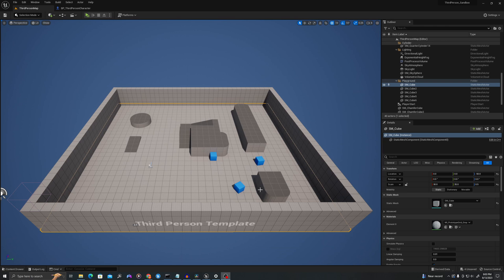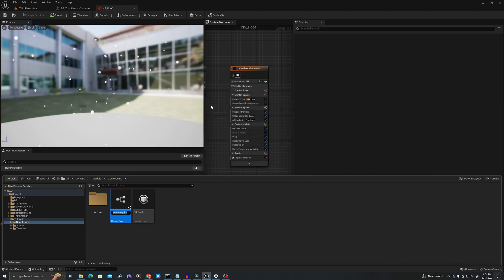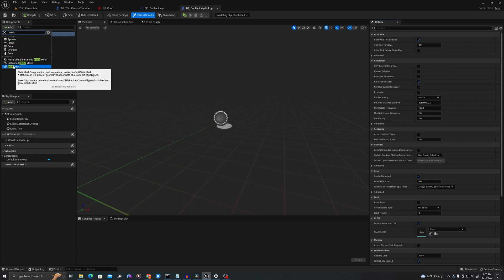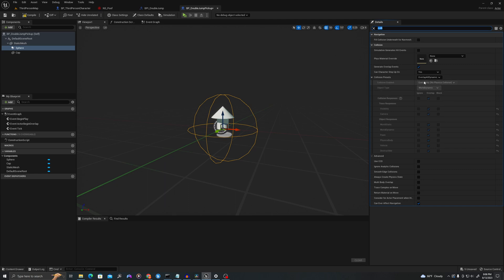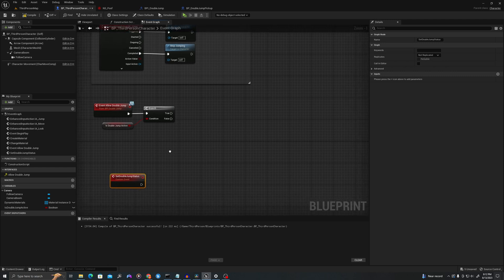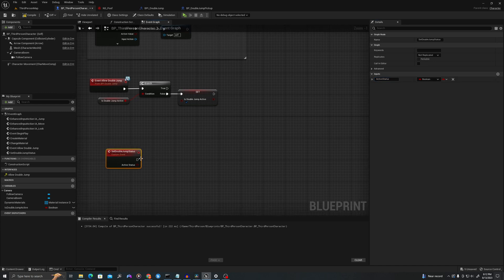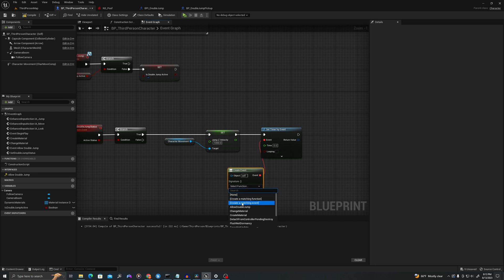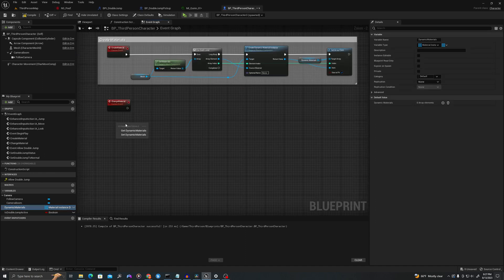UE5 Blueprint Tutorial - Super Jump with UE5 Character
Give the standard BP_ThirdPersonCharacter a super high jump through Blueprint. We will create a pickup blueprint object that will give the character a super high jump, emit a particle system, and change the color of the player's mesh.